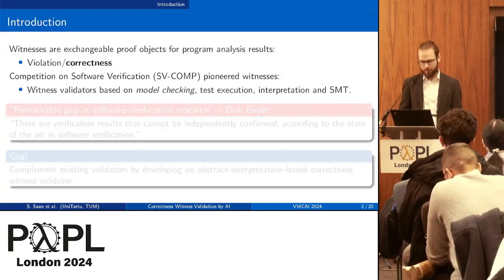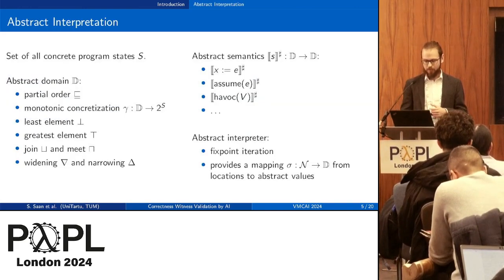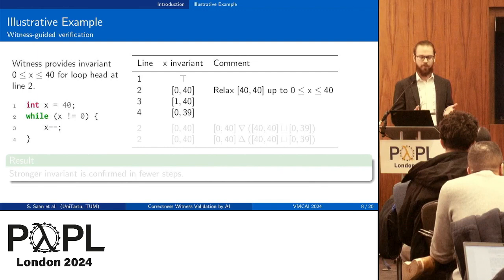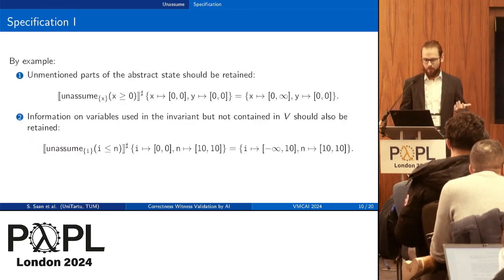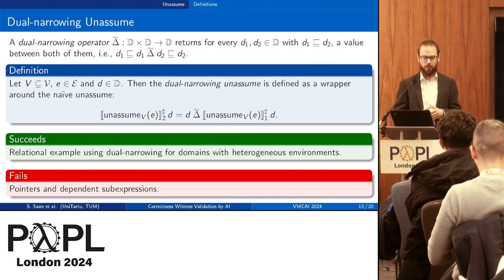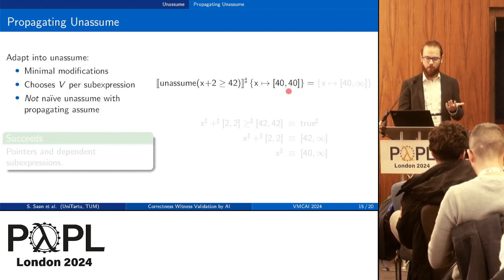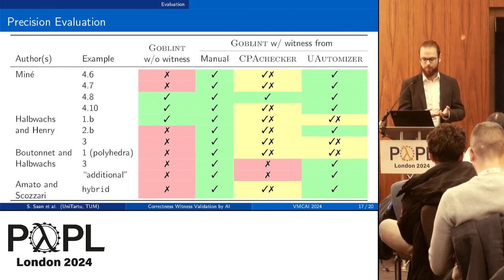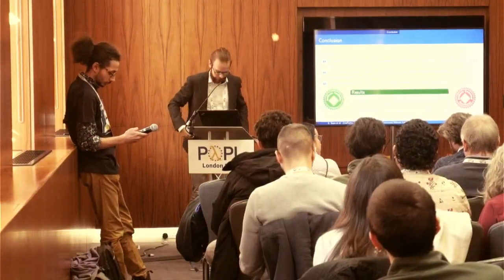[VMCAI'24] Correctness Witness Validation by Abstract Interpretation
Simmo Saan, Michael Schwarz, Julian Erhard, Helmut Seidl, Sarah Tilscher, Vesal Vojdani

Witnesses record automated program analysis results and make them exchangeable. To validate correctness witnesses through abstract interpretation, we introduce a novel abstract operation unassume. This operator incorporates witness invariants into the abstract program state. Given suitable invariants, the unassume operation can accelerate fixpoint convergence and yield more precise results. We demonstrate the feasibility of this approach by augmenting an abstract interpreter with unassume operators and evaluating the impact of incorporating witnesses on performance and precision. Using manually crafted witnesses, we can confirm verification results for multi-threaded programs with a reduction in effort ranging from 7% to 47% in CPU time. More intriguingly, we discover that using witnesses from model checkers can guide our analyzer to verify program properties that it could not verify on its own.